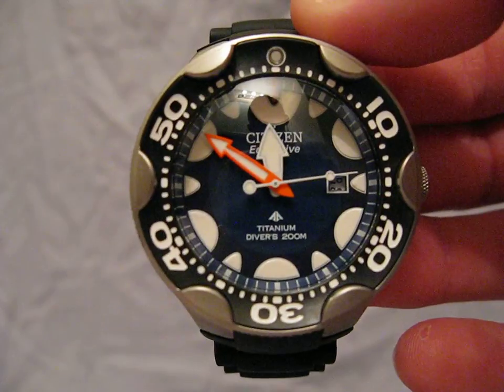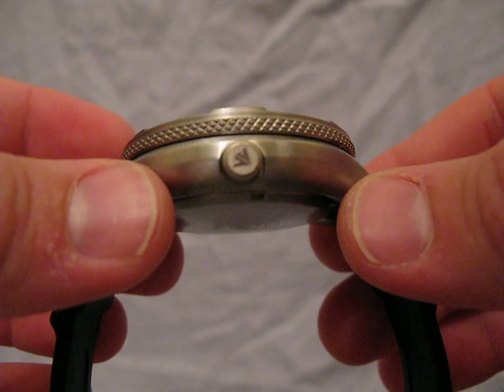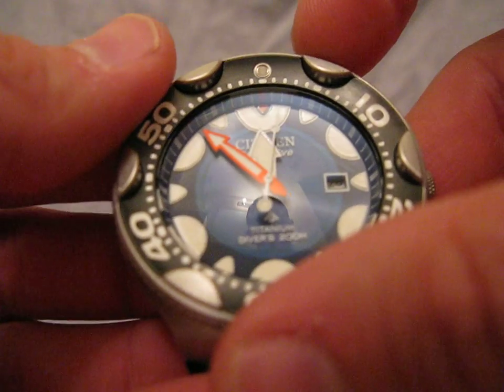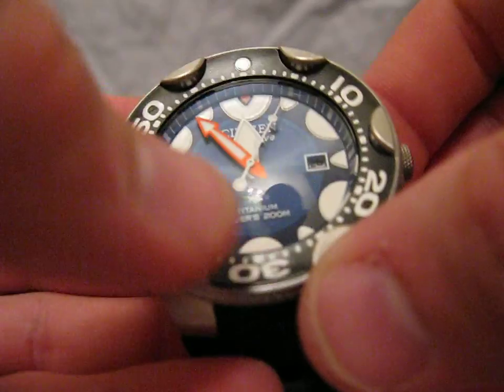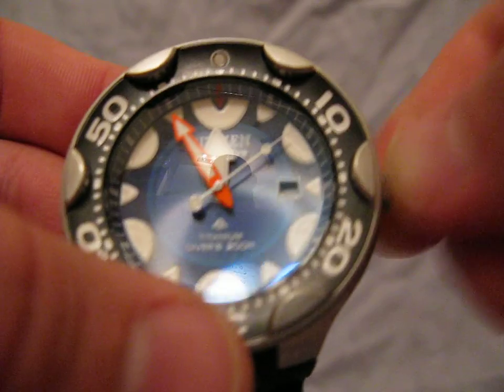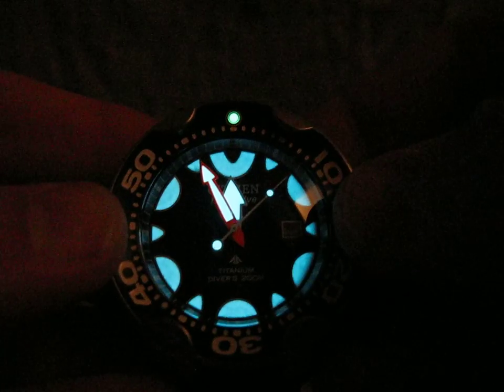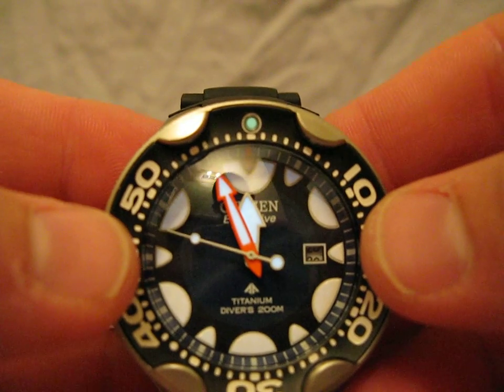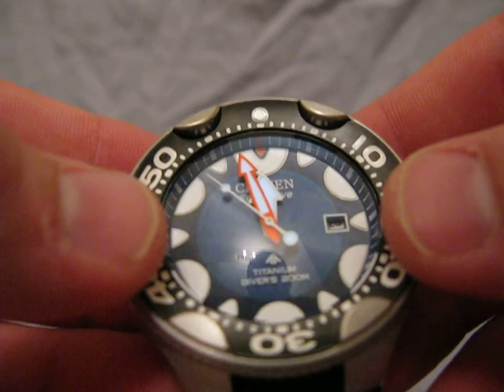Citizen Orca BL0016-04L Video Review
A brief review of the Citizen Orca Diver.

for more info!